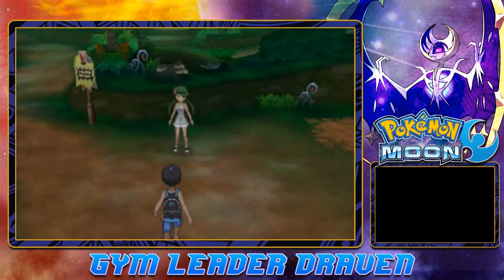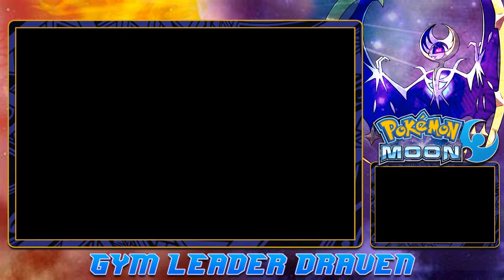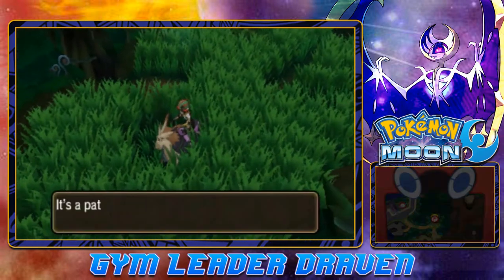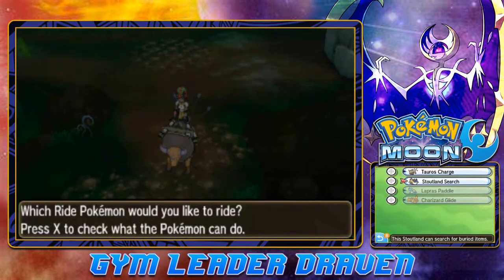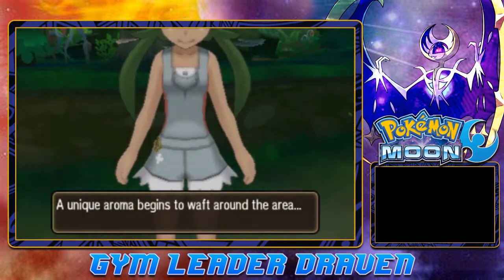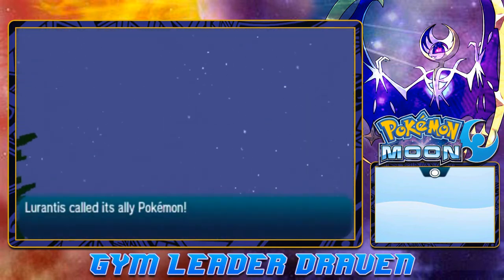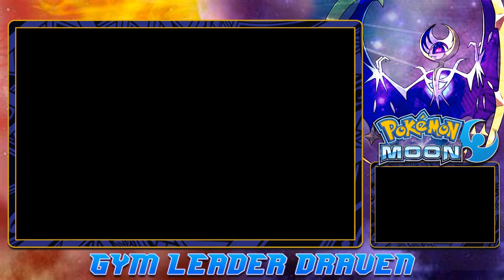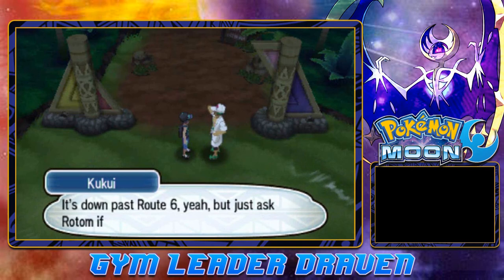Pokemon Moon Walkthrough Part 23: Trial #4 - Lush Jungle!